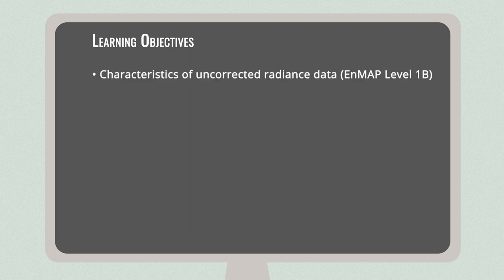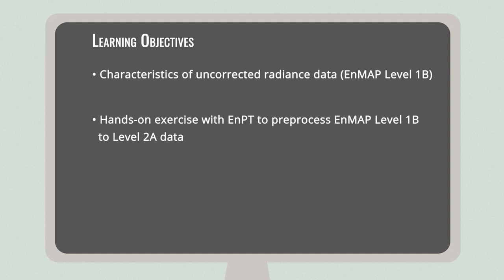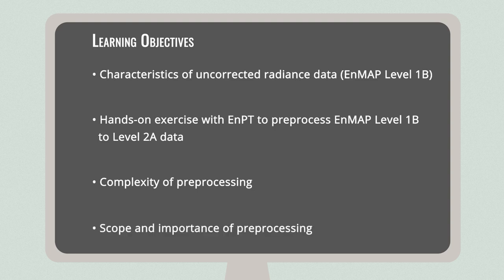Preprocessing-09: Intro Lesson 5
Hey, welcome to this lesson! It contains an expert-led hands-on training exercise, meaning you can actively participate in the exercises. We will be working with the EnMAP-Box and for the very first time, we’ll be working with real EnMAP data! The software and data can be downloaded for free and we will guide you step by step. For the best learning result we strongly encourage you to use this opportunity to “get your hands dirty”! As before, Charly will give you more details on the specific learning objectives in the video.

This Mini MOOC 'Beyond the Visible - EnMAP data access and image preprocessing techniques' is an advanced short course on the principles of hyperspectral image preprocessing and is presented by HYPERedu and EO-College.

Introduction to the EnMAP-Box
• General information on the EnMAP-Box, a free and open source python plugin for QGIS